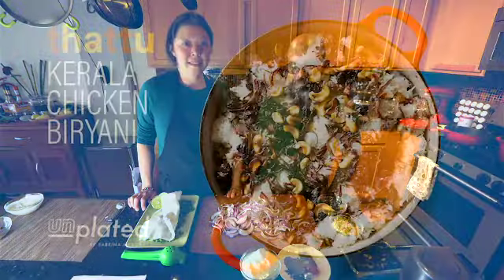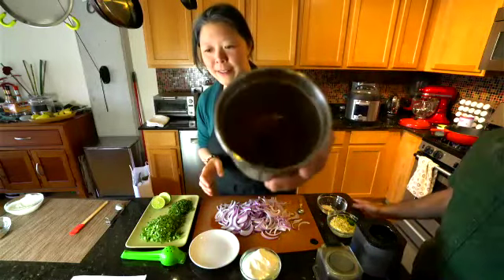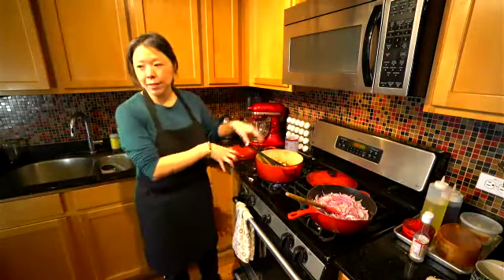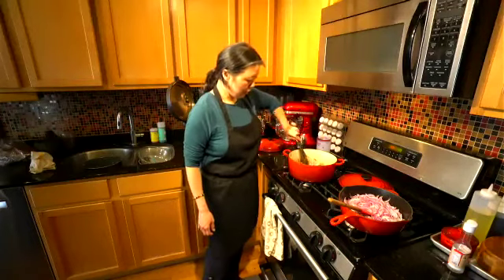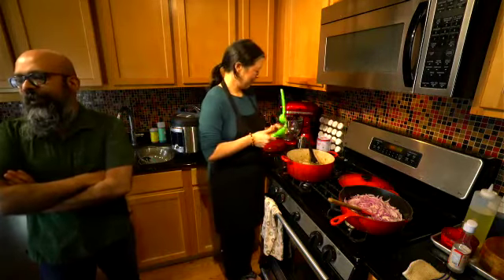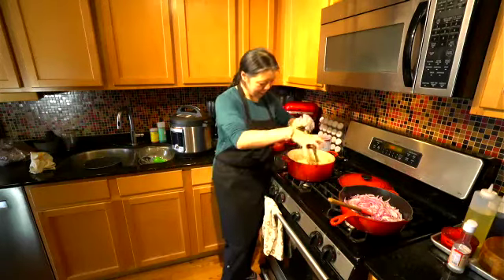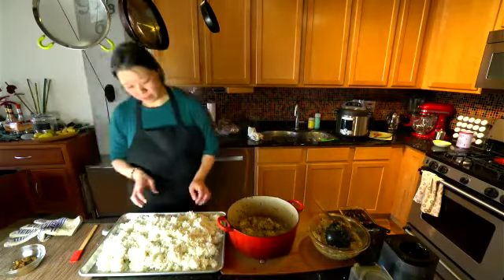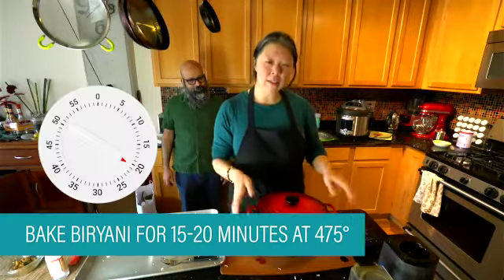How to Make Chicken Biryani at Home: Un-Plated by Sabrina Medora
Chefs Margaret and Vinod of Thattu restaurant in Chicago, IL, join Un-Plated’s Sabrina Medora to share a recipe for and demonstrate how to make restaurant-worthy chicken biryani at home. Learn more about the different types of biryani as well as Kerala cuisine.

***Did you enjoy this video? Become an Un-Plated by Sabrina Medora patron to support diverse voices in media and independent reporting. For just $4.99 a month, you are contributing directly to the making and production of these videos!***